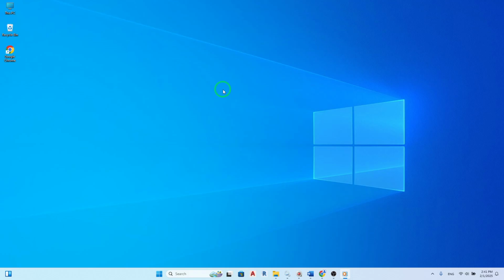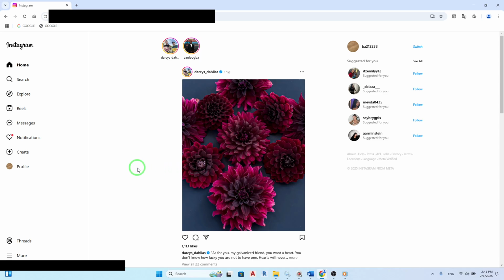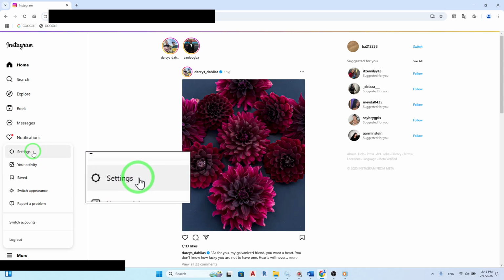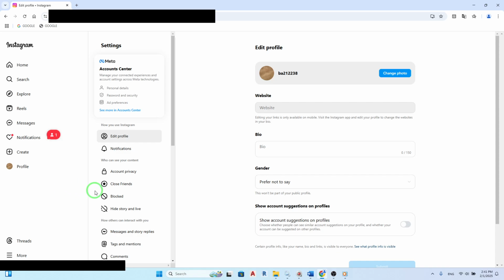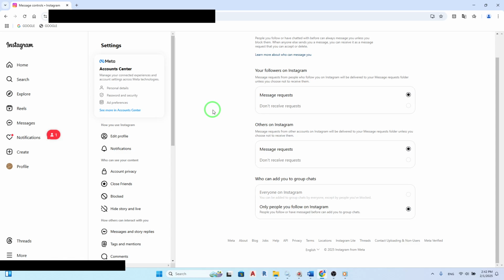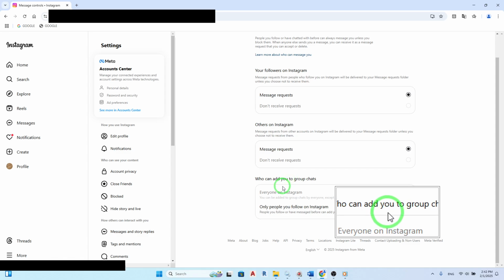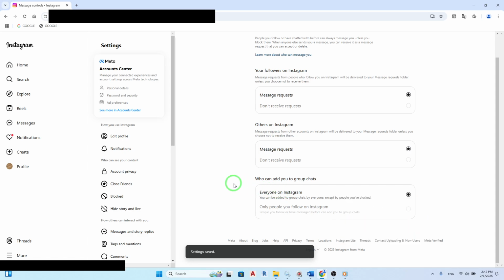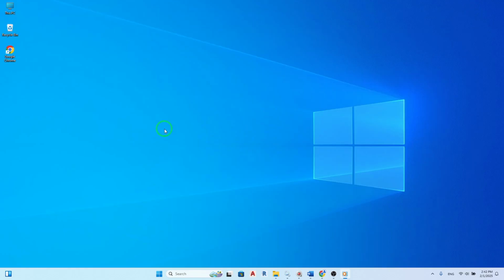How To Change Who Can Add You To Instagram Group Chats On PC (New Update)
Learn how to change who can add you to Instagram group chats on PC with this quick and easy tutorial. Follow these steps to customize your group chat settings and enhance your privacy on Instagram.

1. Open Instagram.

2. Click on the More icon at the left side menu.

3. Go to Settings, then enter Message and story replies.

4. Select Message controls.

5. Under Who can add you to group chats, make your changes.

Chapters:
00:00 Intro
00:12 Soultion
01:05 Outro